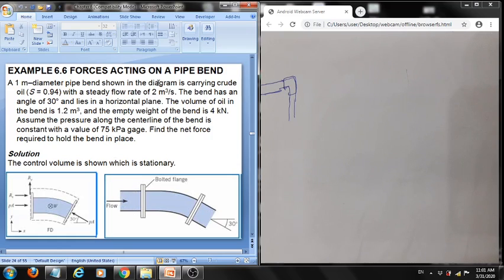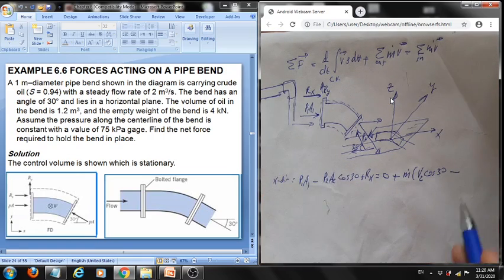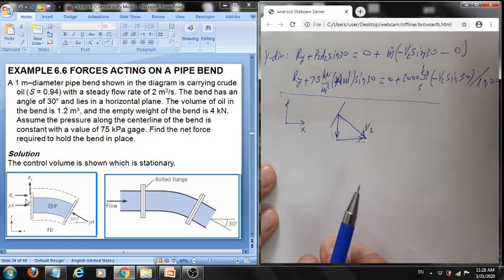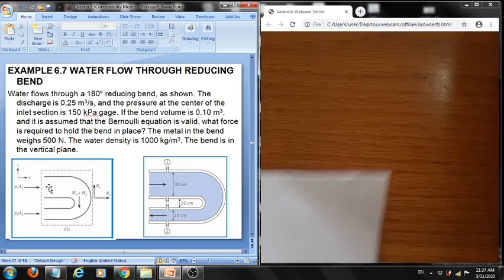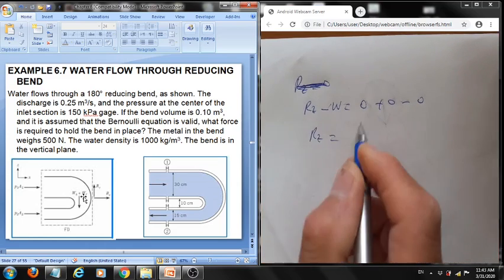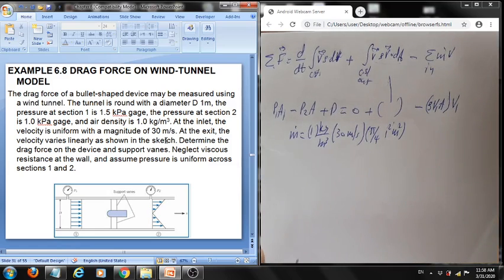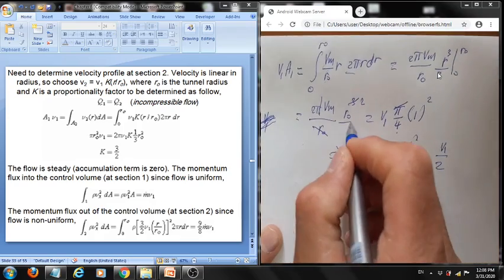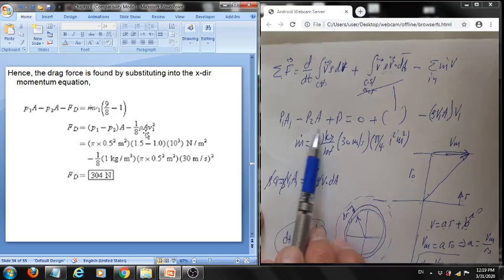شرح 2FluidMechanics Chp6